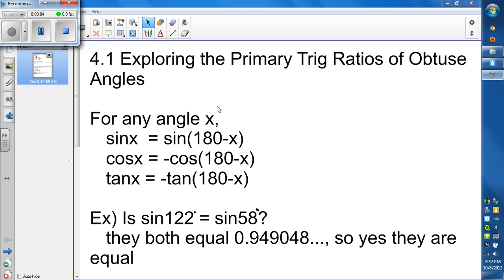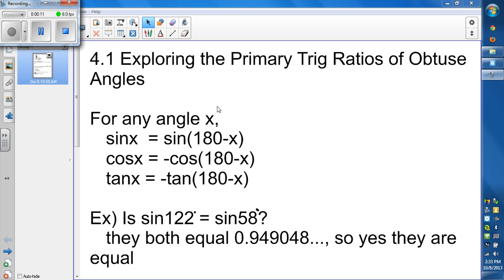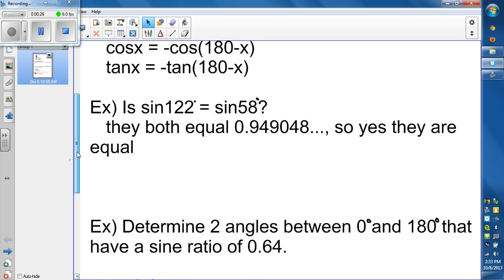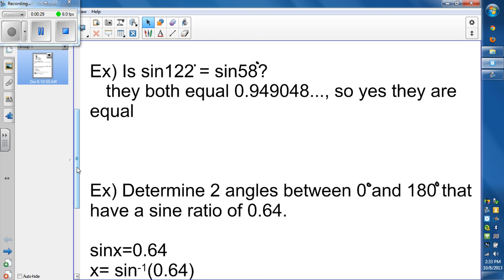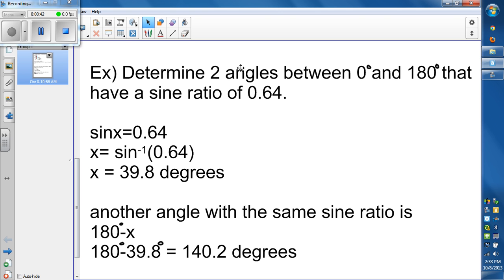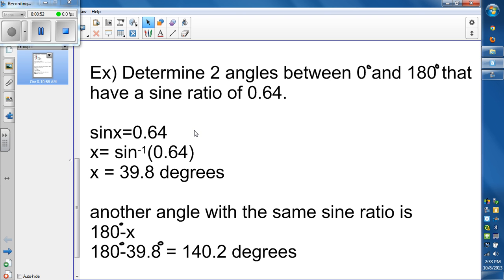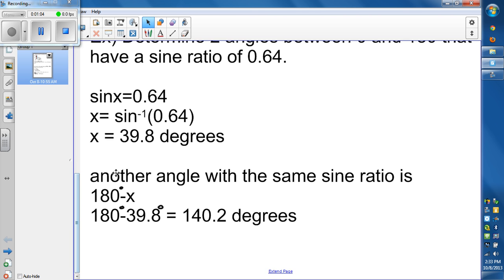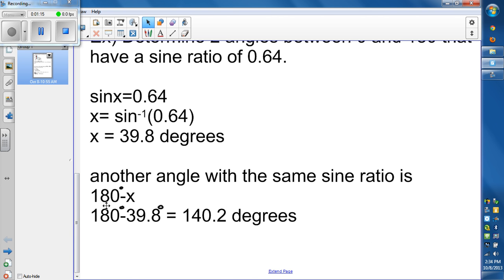4.1 Exploring the Primary Trig Ratios of Obtuse Angles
Exploring the Primary Trig Ratios of Obtuse Angles